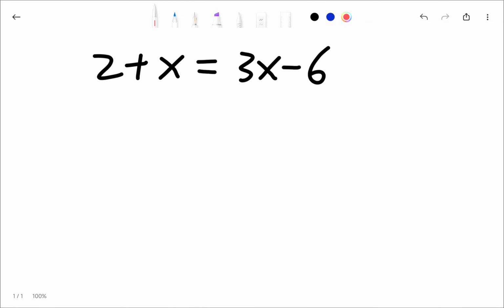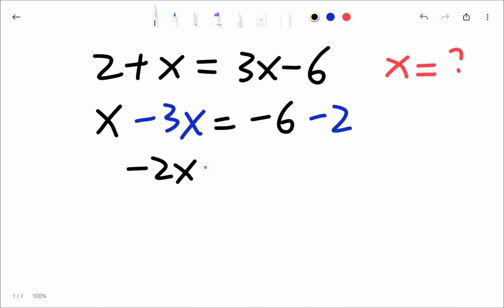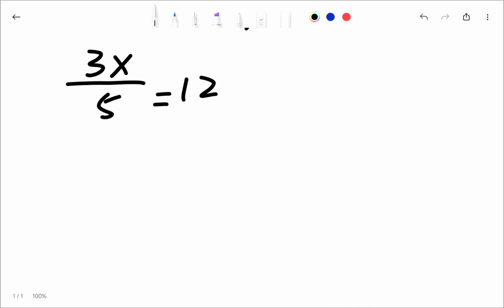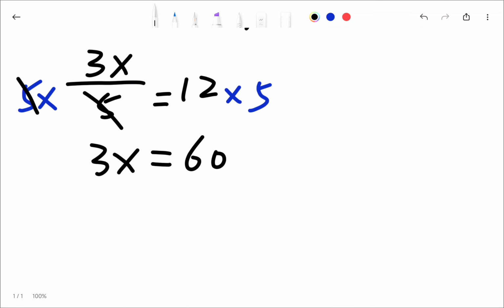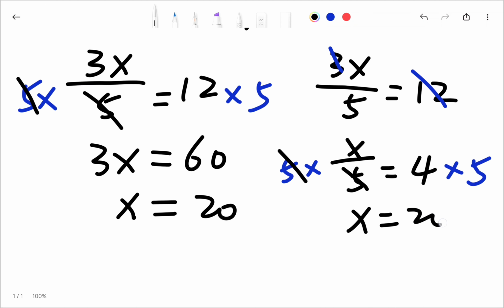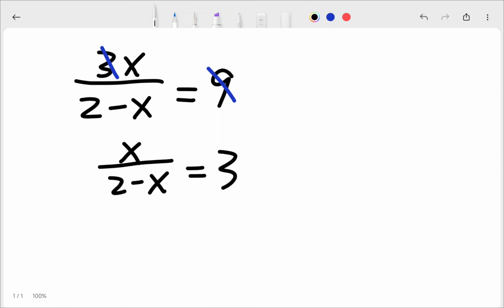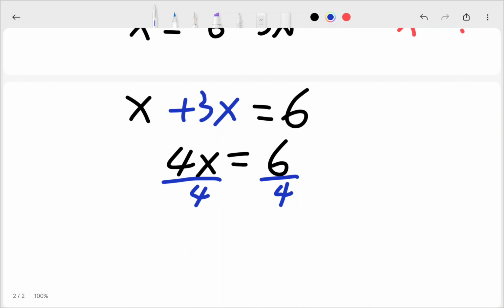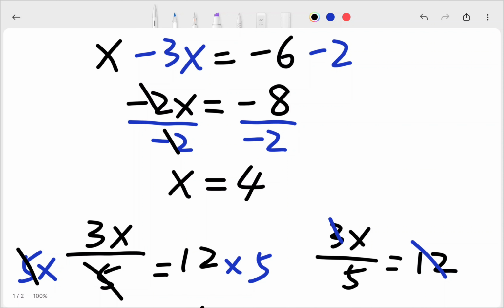How to solve linear equations